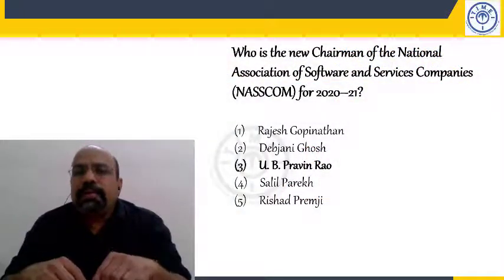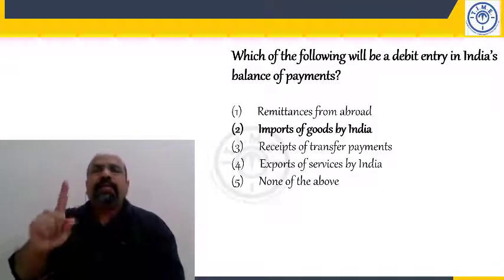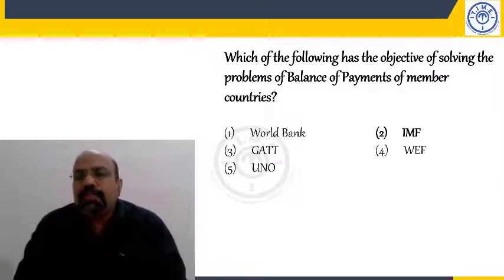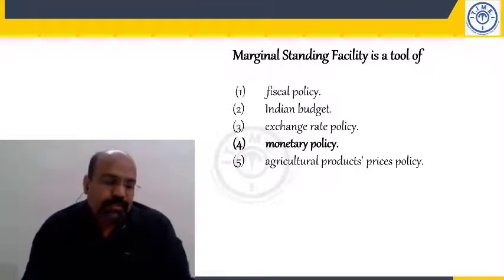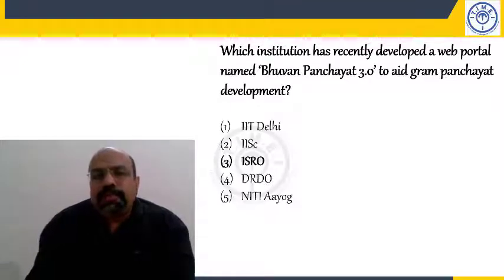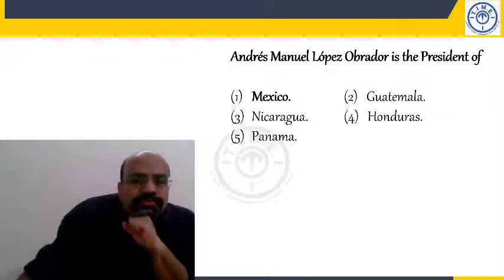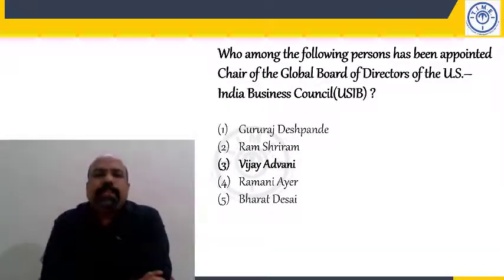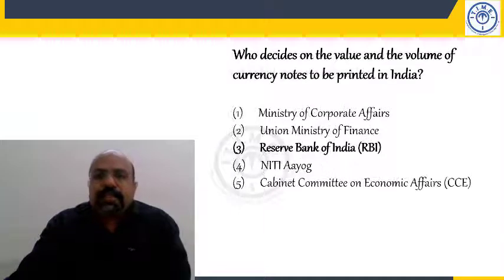Current Affairs 2020 I Banking & Economy Concepts for Bank PO, Clerk and other Exams -13